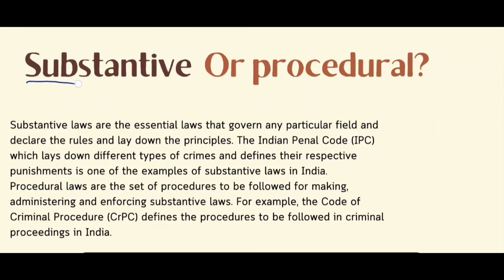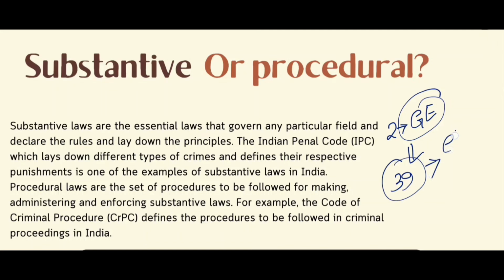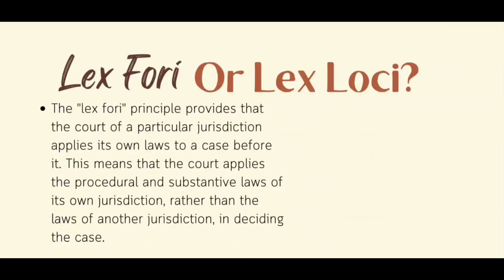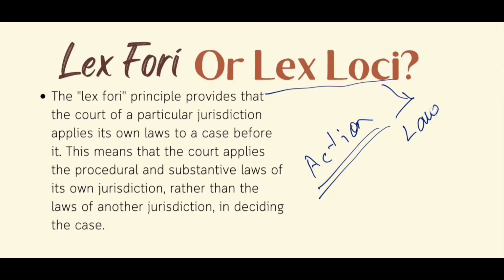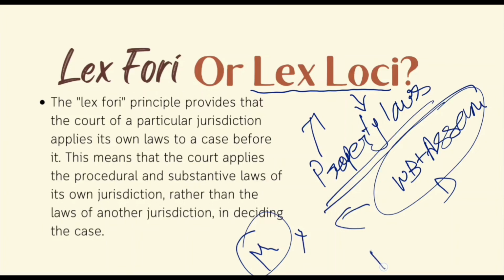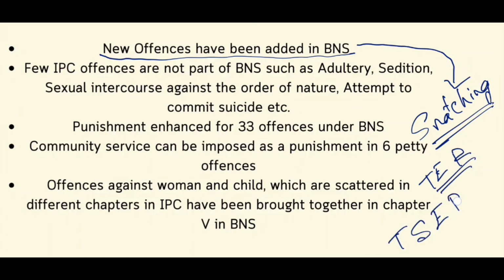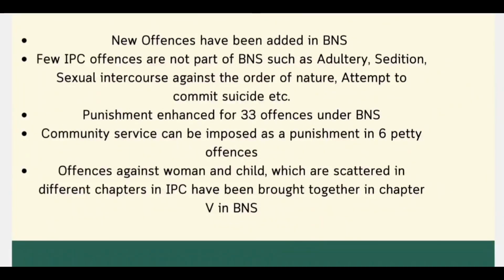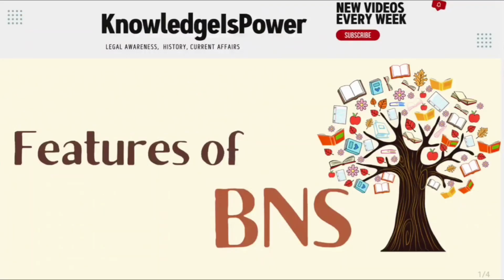BNS 2023, Part-2: Key features.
Welcome back to Part 2 of our series on the Bharatiya Nyaya Sanhita (BNS) 2023!

In this video, we explore:
🔹 Major features of BNS 2023
🔹 Whether BNS is substantive or procedural in nature
🔹 The concept of Lex Fori vs Lex Loci
🔹 New offences introduced under the Sanhita
🔹 Key differences from the Indian Penal Code (IPC)

This is a must-watch for law students, aspirants of judiciary & UPSC, and educators looking to understand the practical shift from IPC to BNS.

🎯 Also watch:
🔸 Part 1 – Introduction to BNS 2023 👉 [Insert Link]
🔸 Upcoming Part 3 – [Brief Teaser if applicable]